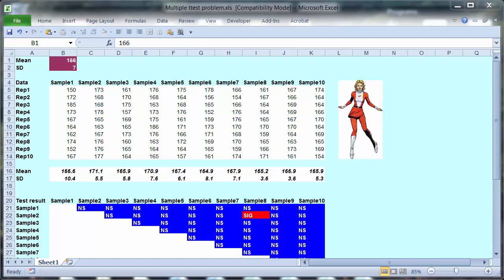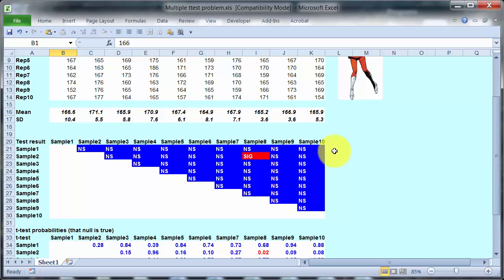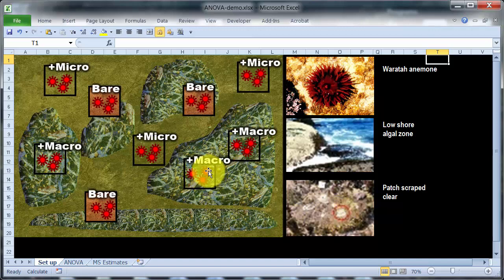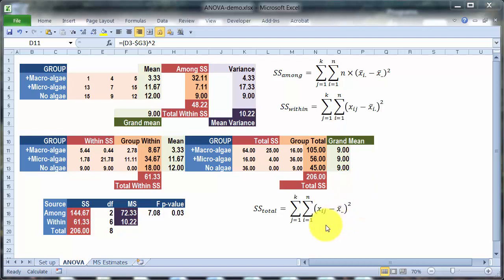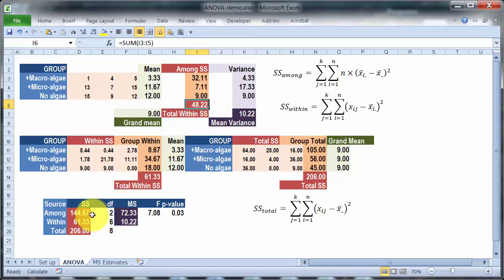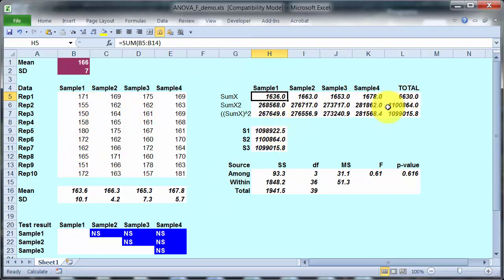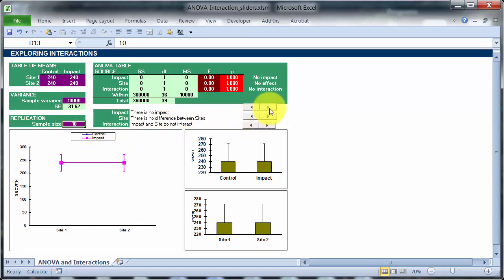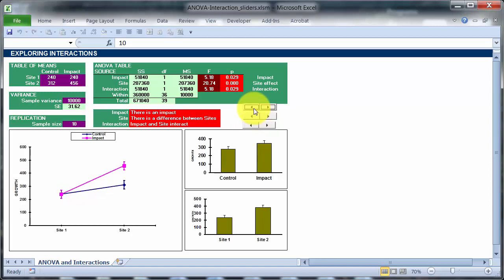ANOVA: explaining how it works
ANOVA: explaining how it works; looking at the problem of multiple t-tests; how ANOVA works and solves that problem; how the SS are defined and calculated; the F-value; and interactions.